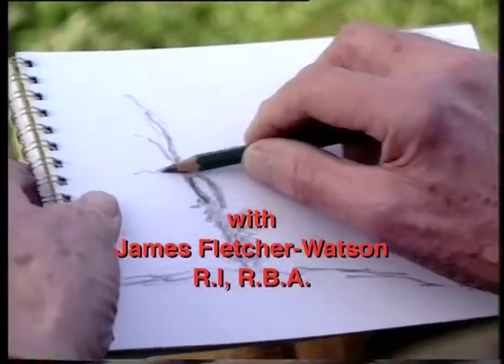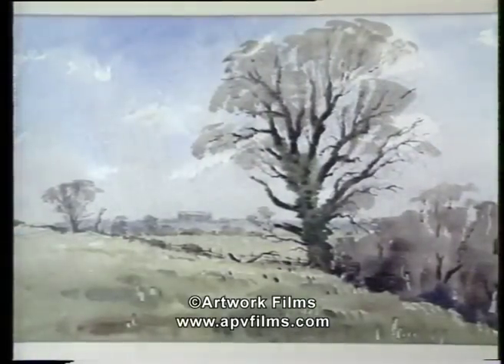The Magic of Watercolour: James Fletcher-Watson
James is one of the leading landscape watercolour artists in the UK who is passionate about pure watercolour. Here he paints in the Cotswolds at different times of the year, from a simple view of a tree and hedgerow to autumn trees, a barn and an old mill. He also includes studio demonstrations in colour mixing, architectural details and painting snow.